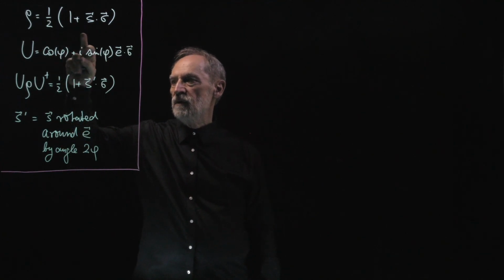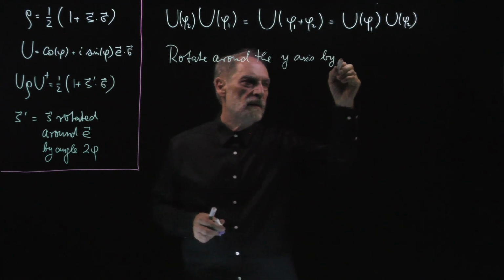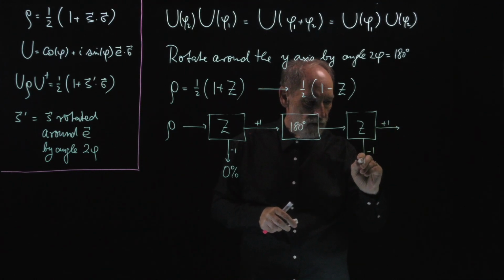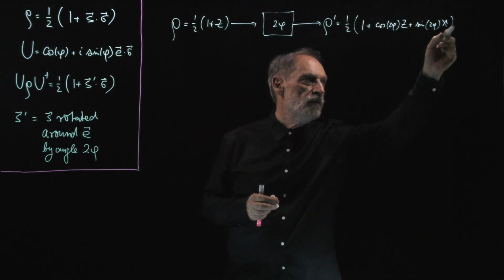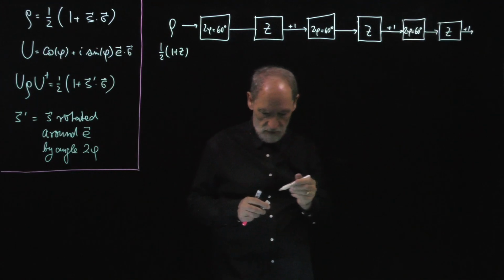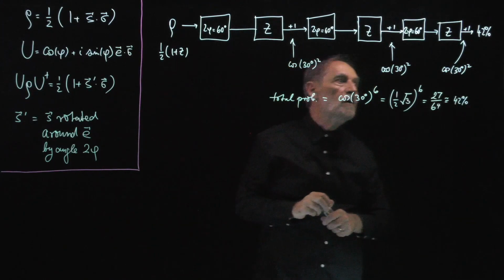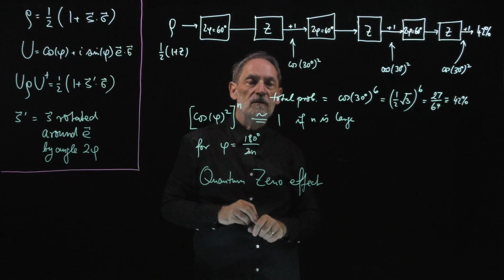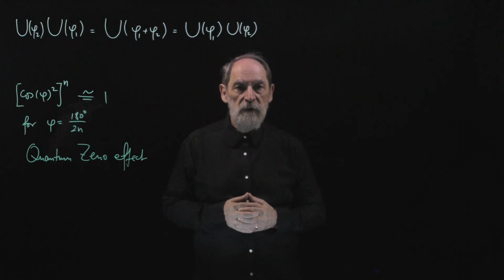Introduction to Quantum Mechanics II Lecture 6